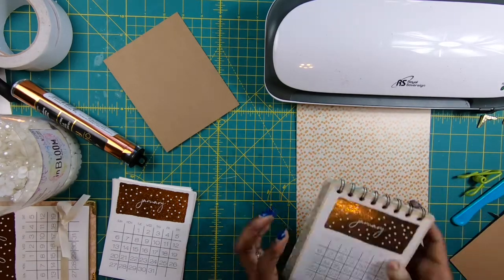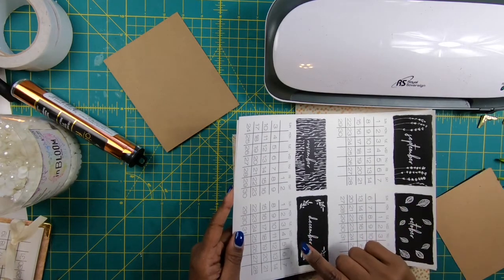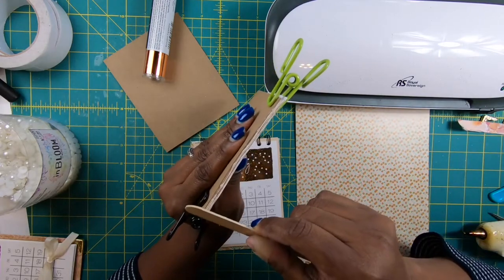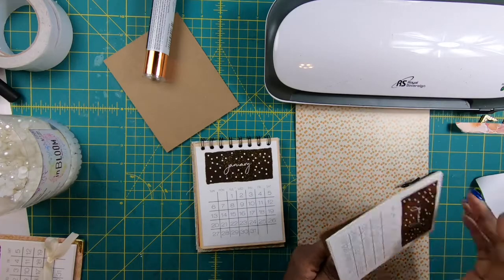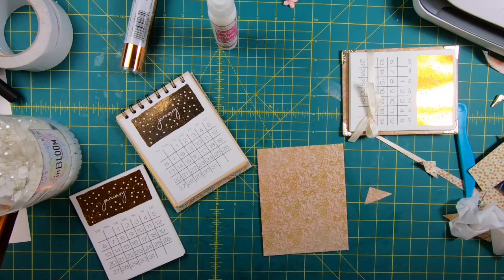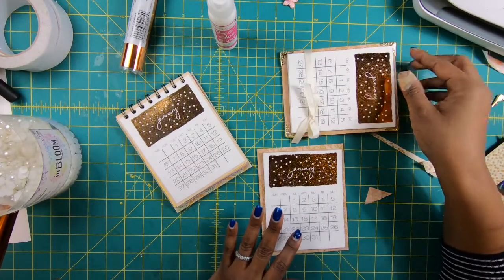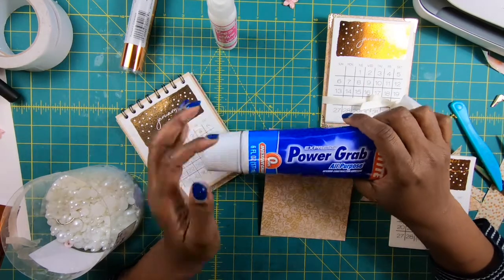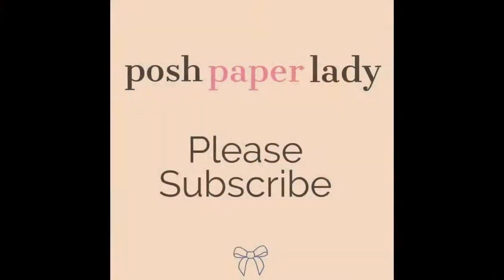TUTORIAL Use What You Have Desk Calendar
Calendar I used

Cut calendar pages to 4.25 x 5.5
Cut lightweight chipboard to 4.25 x 5.5
Clip calendar pages and extra protector scrap sheet to chipboard making sure all sides are aligned.  Run glue across the top and scrap off the excess glue.

Use medium weight chipboard to create the base, cut at 4 3/4 x 6 and cover both sides with decorative paper.  Attach bull nose clip(or whatever you have in your stash)to the back.  Center and glue the calendar pad to the front.

To foil your printed calendar, you must have a laser printer.  NOTE: a desktop inkjet printer will not work.

Place foil shiny side up over all of the black areas you want covered.  Run through laminator two times.

Deco Foil